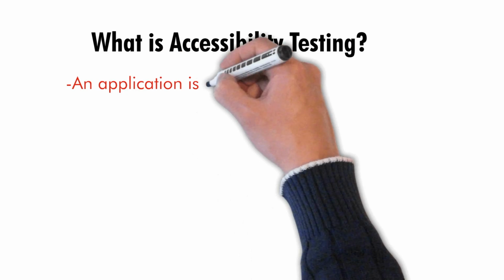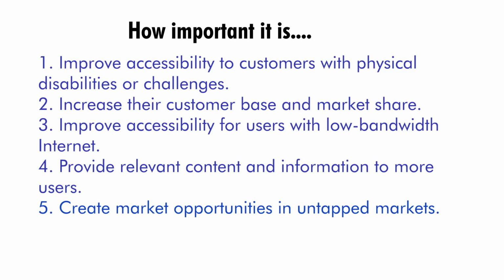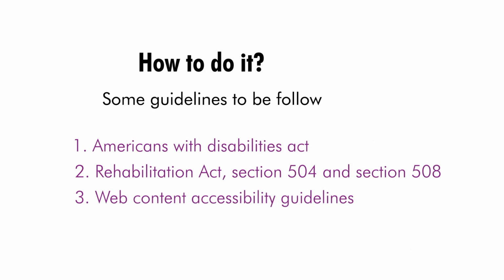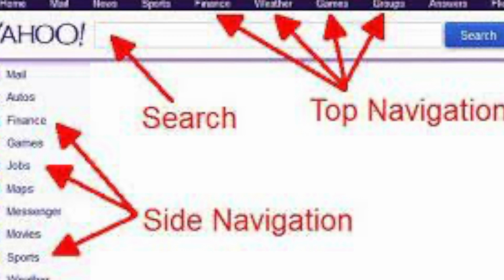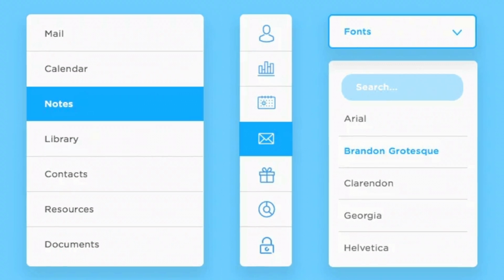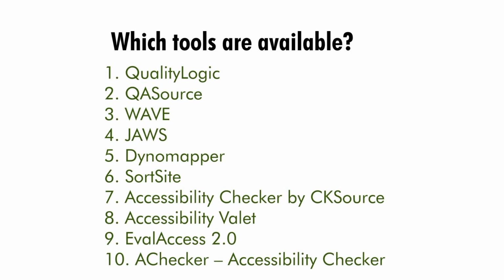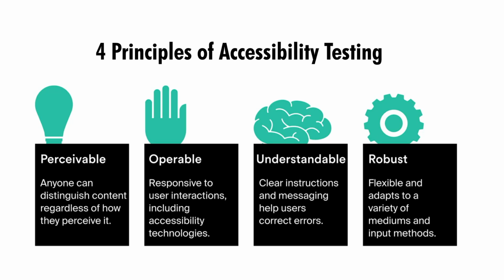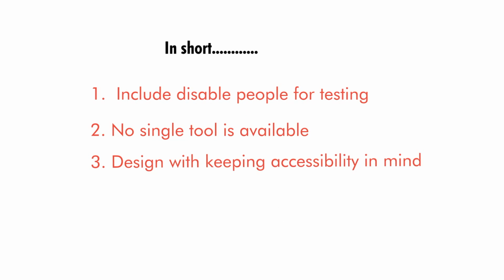Accessibility Testing: Avoid Lawsuits & Reach 1 Billion More Users | AxelBuzz Testing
In today's digital age, accessibility is a crucial aspect that should not be overlooked. As the number of people with disabilities accessing digital content continues to increase, it's important to ensure that your website or app is accessible to everyone. In this video, we will discuss the importance of accessibility testing for your website or app, and how it can benefit your business. We will also provide some tips on how to conduct accessibility testing and ensure that your digital content is accessible to all users. So, if you're looking to improve the accessibility of your website or app, this video is a must-watch!